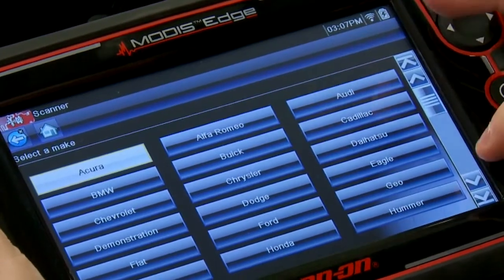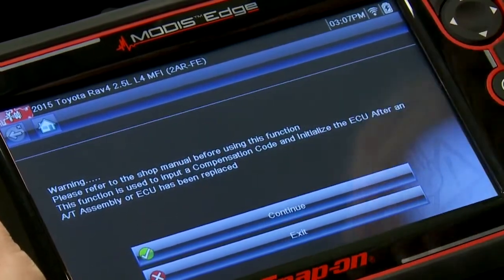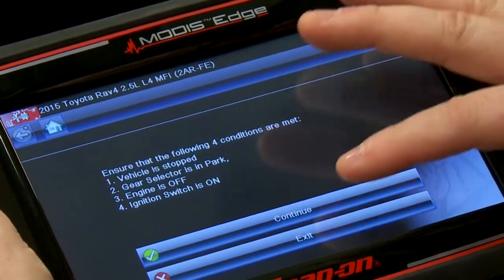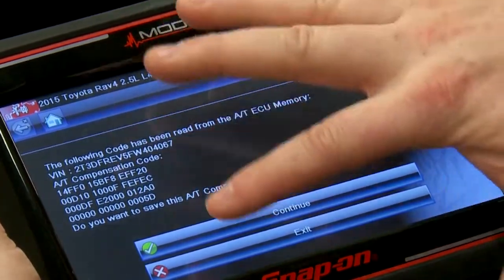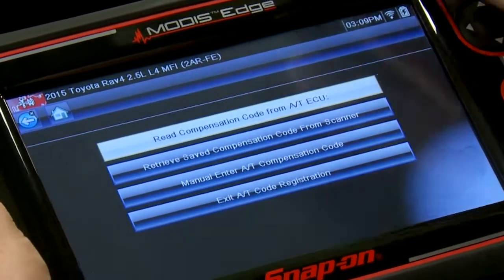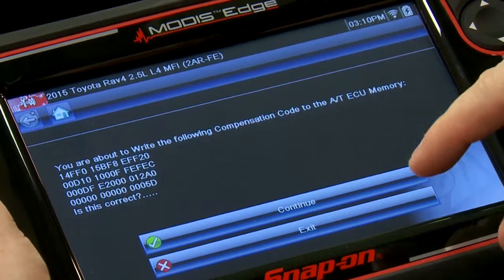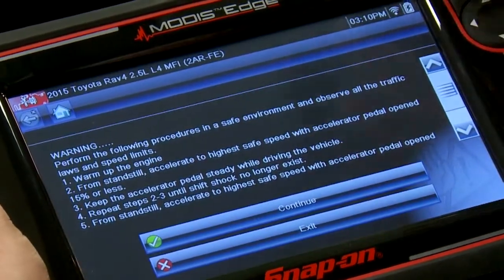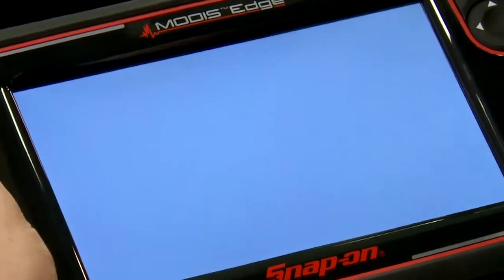Toyota® Transmission Compensation Coding | Quick Tip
When you replace parts in a vehicle, it's common that a coding process needs to be done in order to fully complete the repair on a vehicle. On a Toyota®, when you replace a transmission or transmission computer for example, you need to put in a compensation code with your scanner so it knows how to shift properly. See how national field trainer, Jason Gabrenas, shows us how to do a Transmission Compensation Coding on a Toyota® Rav4® using an OBD2 scanner from Snap-on®.